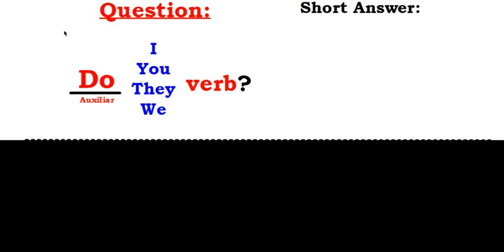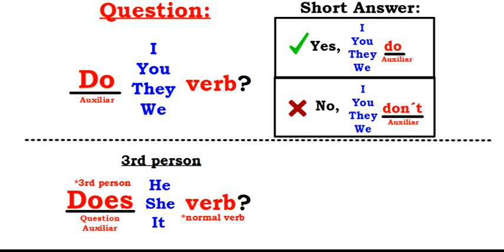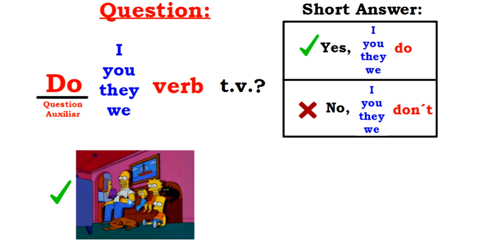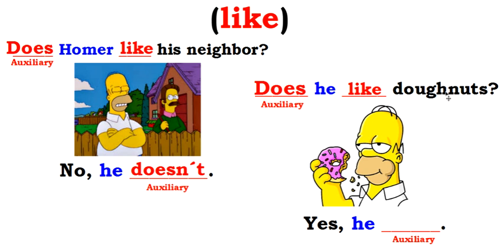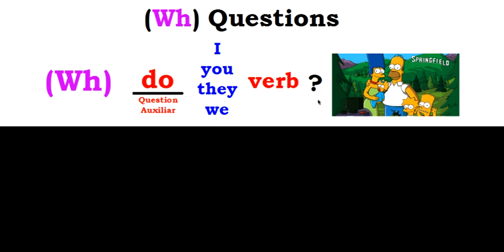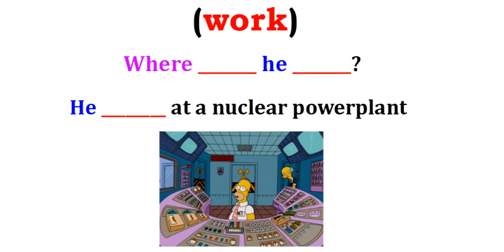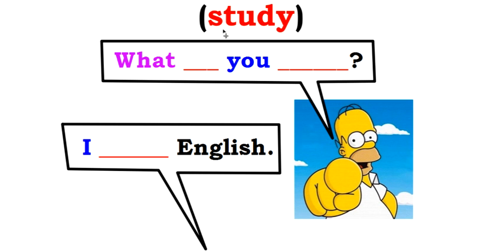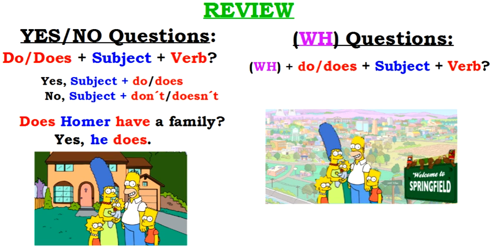Simple Present Questions Lesson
This video is about Questions in the Simple Present with (do/does)